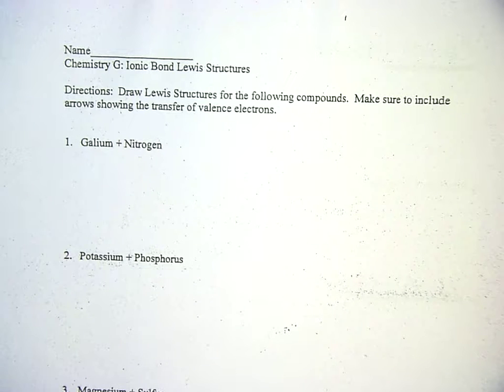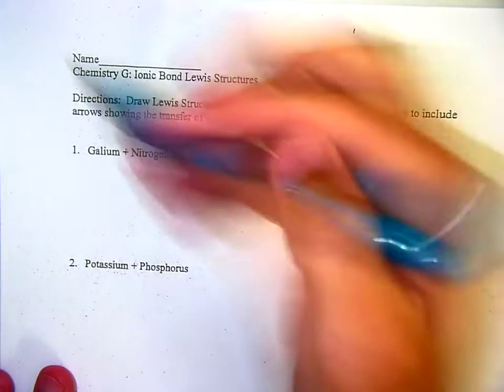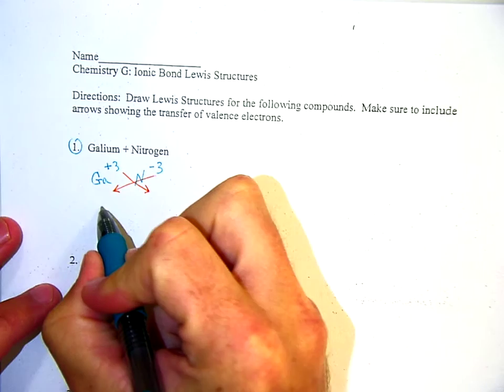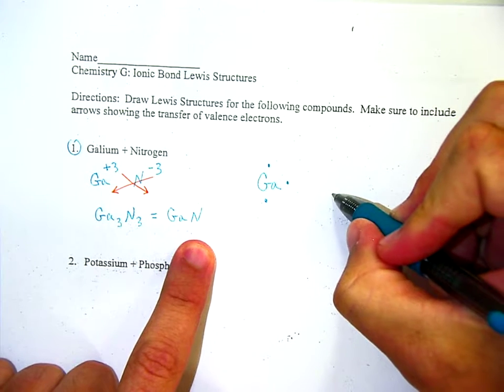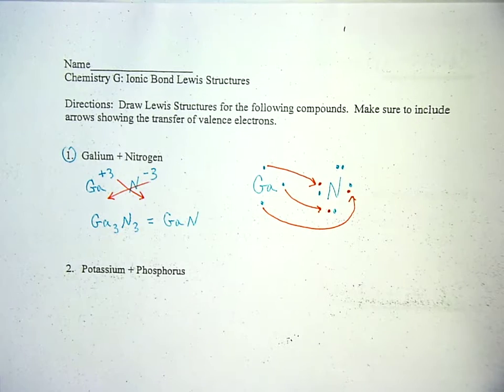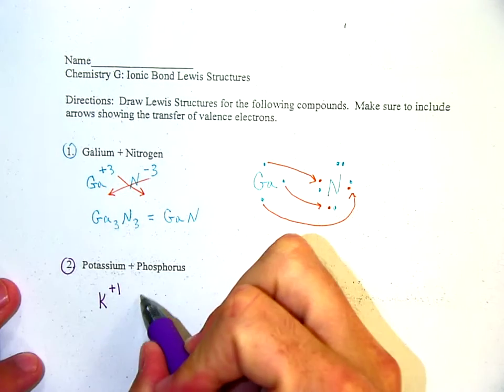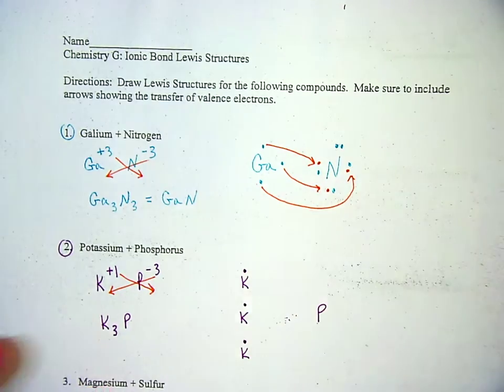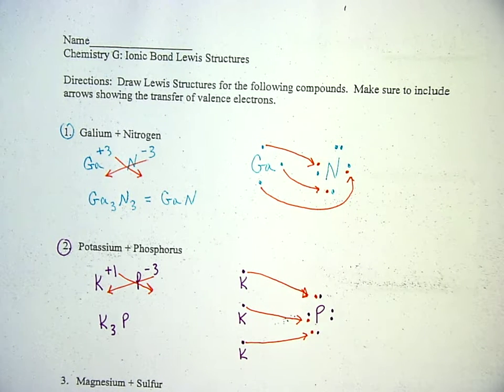Ionic Bond Lewis Structure